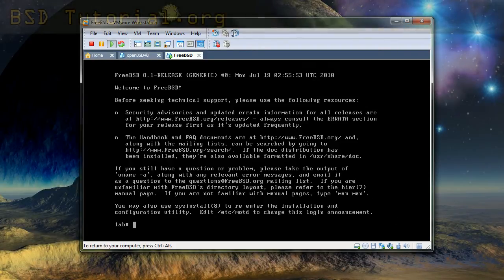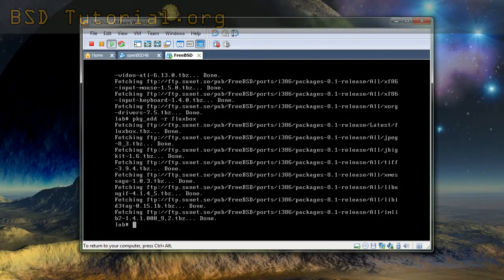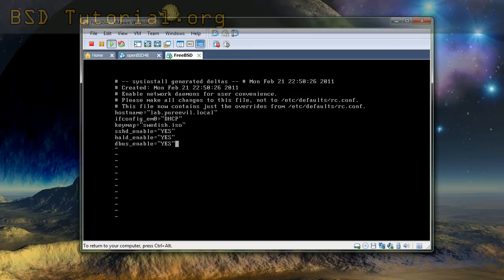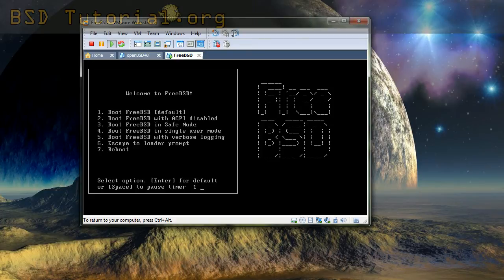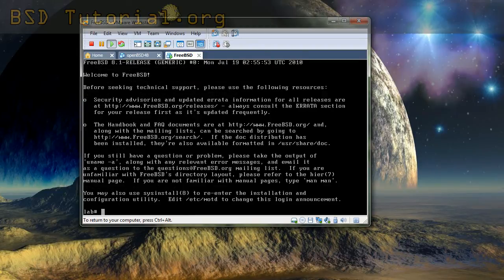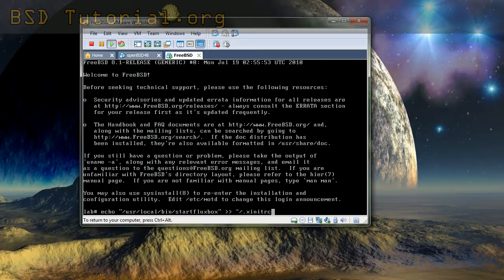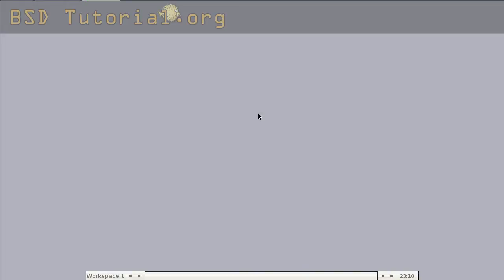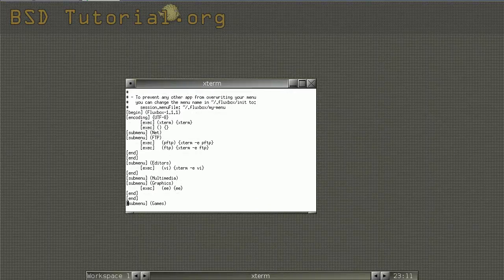FreeBSD - fluxbox installation tutorial